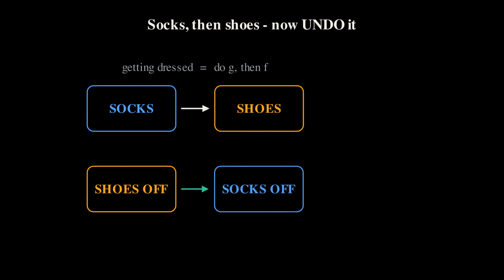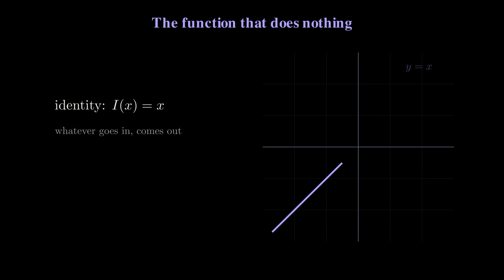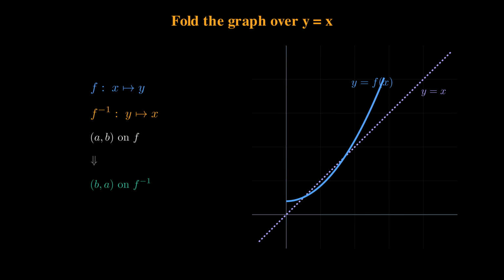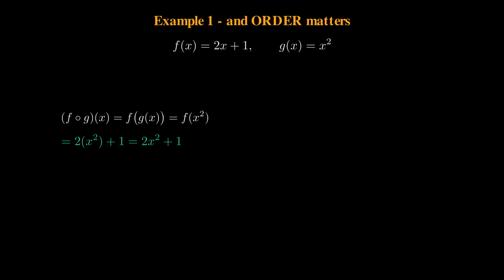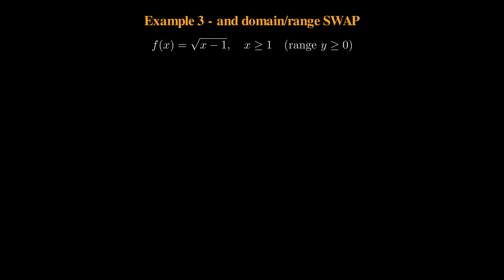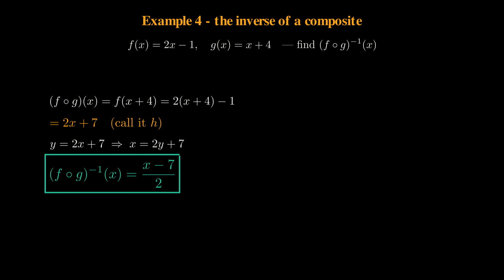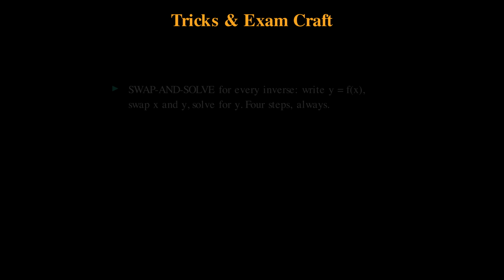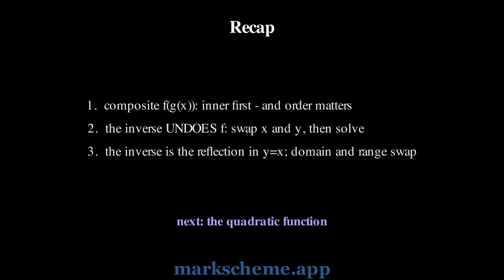Composite & Inverse Functions, Explained Visually [IB Maths AA SL/HL — 2.5]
Composite and inverse functions for IB Maths AA — how f(g(x)) chains two functions, why the order matters, and how the inverse UNDOES f by reflecting it in the line y = x (covers SL 2.5 completely). Watch a graph fold across y = x to become its own inverse.

In this video:
• Socks and shoes — why undoing a chain reverses the order
• Composite (f∘g)(x) = f(g(x)) as machines in series — read it right to left, inner function first
• Why order matters: f∘g ≠ g∘f, shown with a full worked example
• The identity function, and the exact definition of an inverse: f(f⁻¹(x)) = x
• The showpiece: a value pushed through f then f⁻¹ comes home, and the graph of f folding over y = x to become f⁻¹
• Finding f⁻¹ by algebra: the swap-and-solve method (write y = f(x), swap x and y, solve)
• Domain and range SWAP under the inverse — and why you must state the restricted domain
• f⁻¹ is NOT 1/f, and a function must be one-to-one to be invertible (restrict a quadratic's domain)
• Four escalating IB-style worked examples: compare f∘g and g∘f; invert a line; invert a square root with domain/range; invert a whole composite (the reversal law g⁻¹∘f⁻¹)
• Tricks & Exam Craft, and the three traps that lose marks

0:00  Intro
0:57  What this covers (SL 2.5)
1:41  Composite: machines in series
2:37  The identity function
3:28  Inverse = undo (the bounce)
4:15  Inverse = reflection in y=x
5:37  Finding the inverse: swap and solve
6:25  Example 1: composite & order
8:09  Example 2: inverse of a line
9:21  Example 3: inverse + domain/range
10:55  Example 4: inverse of a composite
12:30  Edge cases: 1/f and one-to-one
13:48  Tricks & Exam Craft
14:53  Common mistakes

Covers IB AA syllabus SL 2.5 (composite functions and order; the identity function; the inverse function as undoing f; inverse as reflection in y = x; finding f⁻¹ algebraically; domain and range swap). Suitable for IB Maths Analysis & Approaches SL and HL (HL shares this content); also useful for A-Level, AP, and IB AI students meeting composite and inverse functions.

Part of the IB Maths AA SL Complete Course. Previous: Graphs & Their Key Features (SL 2.3–2.4). Next: The Quadratic Function (SL 2.6).